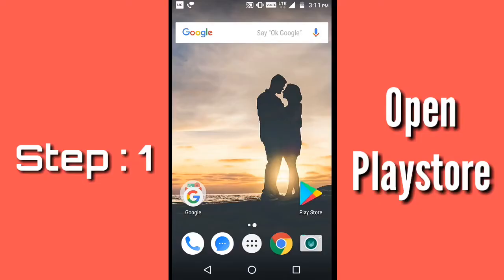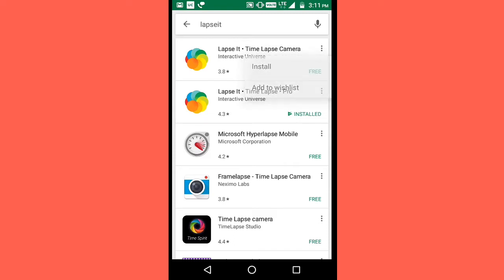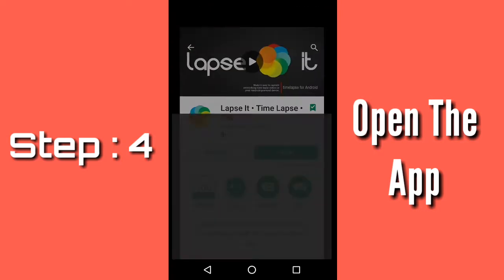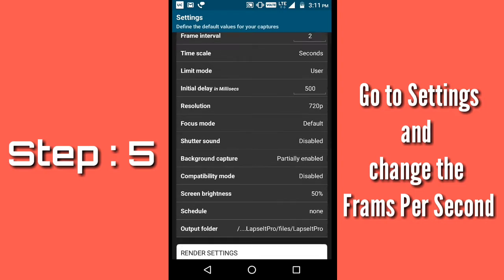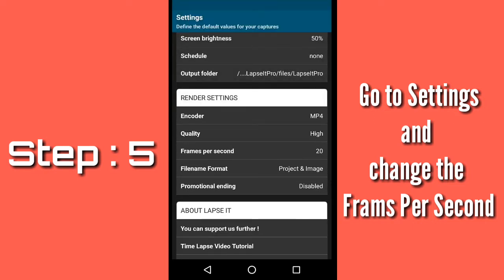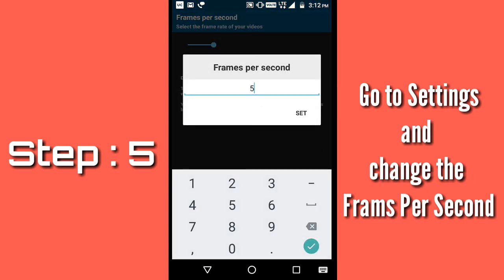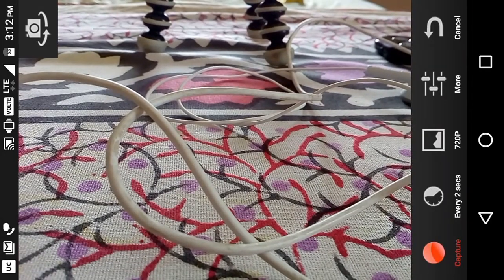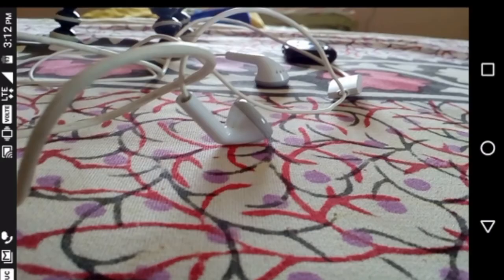How To Make Time Lapse Scene On Android or iOS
Hey guys, Welcome Back. Today I will tell you how to make a Time Lapse Video or scene on Android or iOS. You just need a phone and you have to install a app ...that's it..as simple as it..